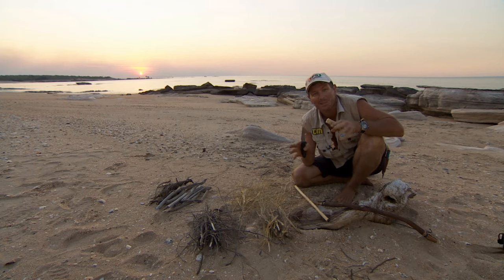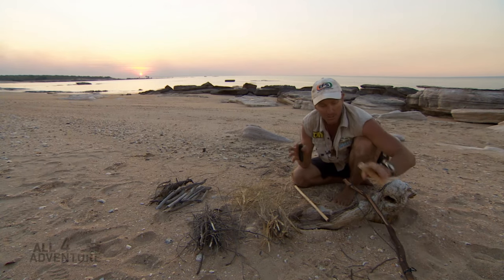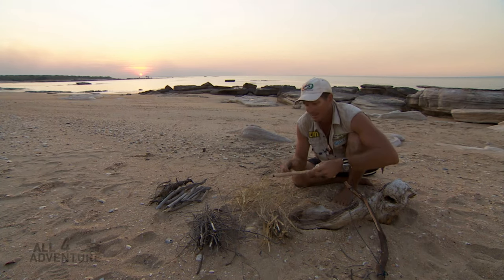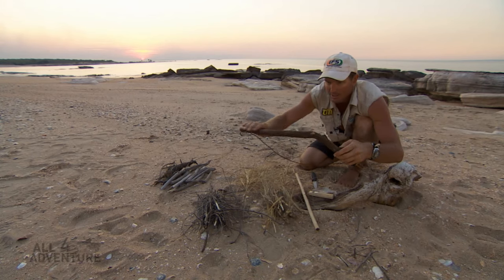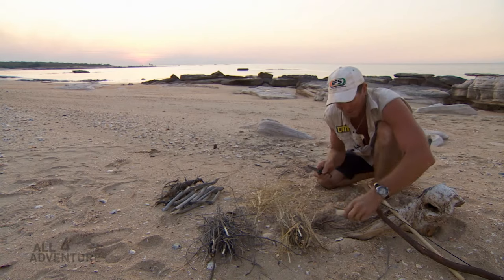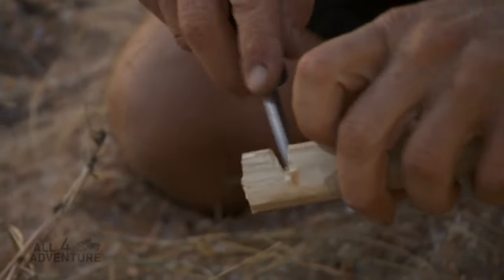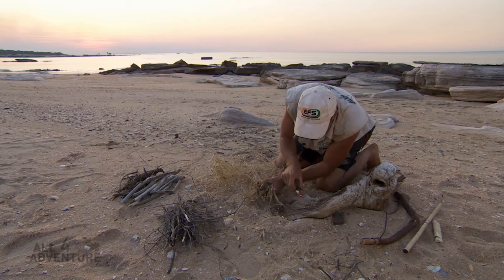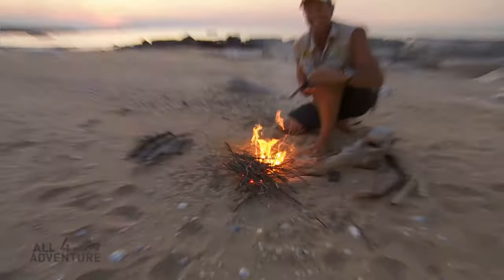How to start a fire with the bow & drill method - All 4 Adventure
Jason makes starting a fire look easy with these instructions on how to use the bow and drill technique.